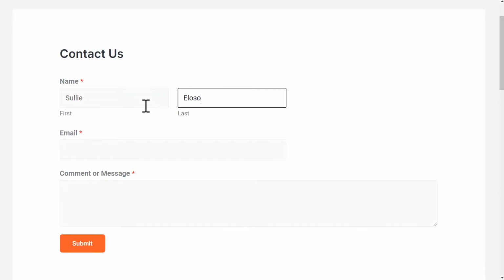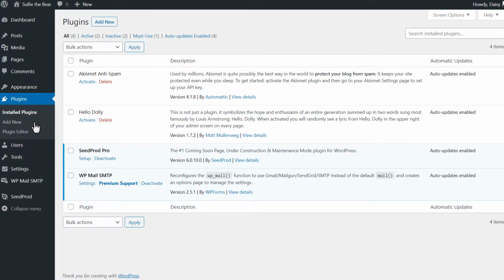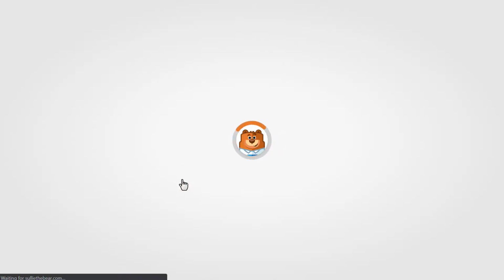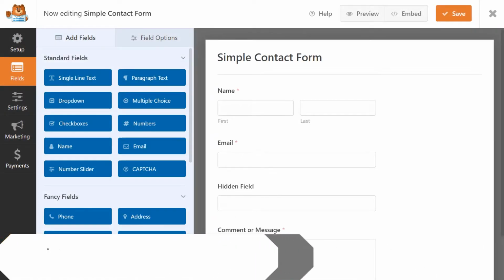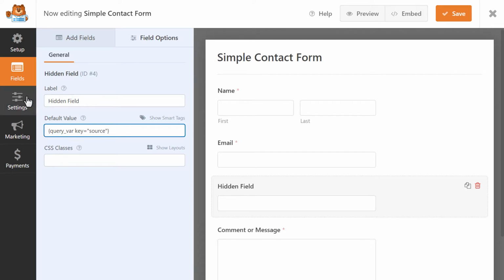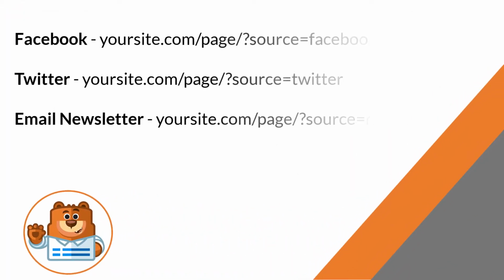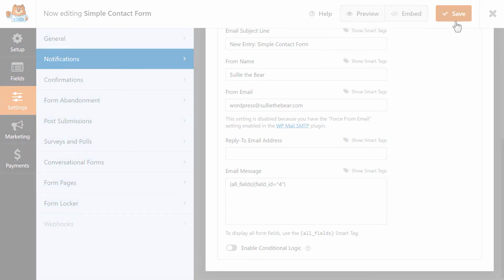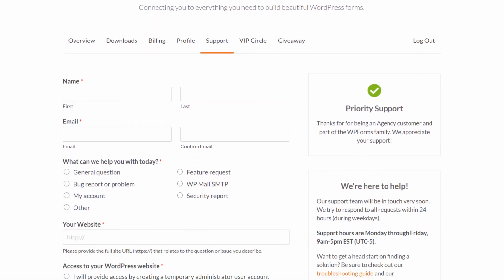What Is a WPForms Hidden Field? 4 Hacks to Find Hidden User Data!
Today I’m going to show you a few hacks that will let you find hidden user data in your contact forms by using the WPForms plugin.

We’re going to accomplish this by setting up hidden fields to get information like locations, IP addresses, spammer detection and more from the people who fill out the forms on our site.